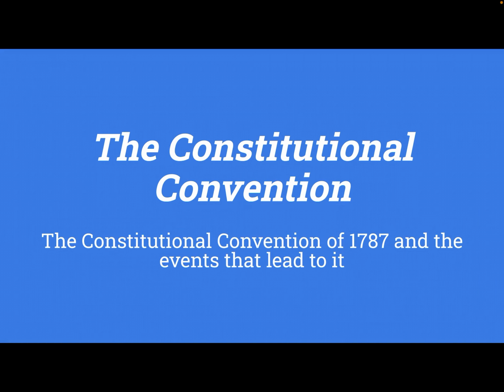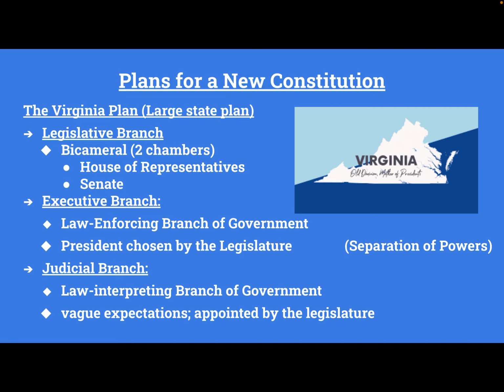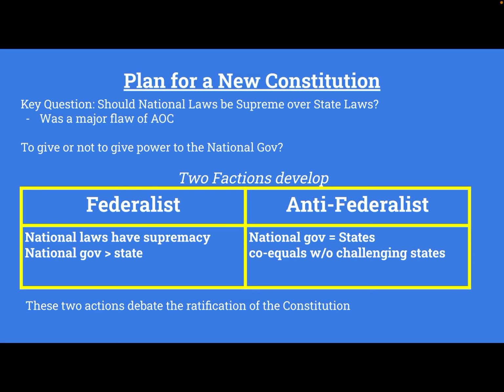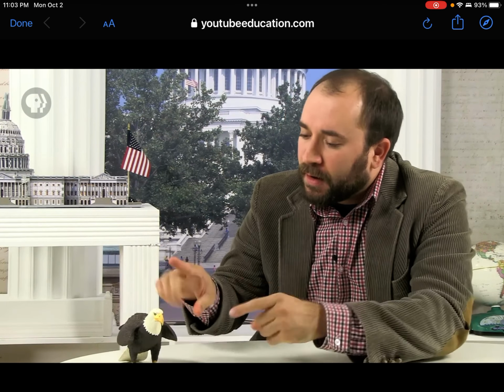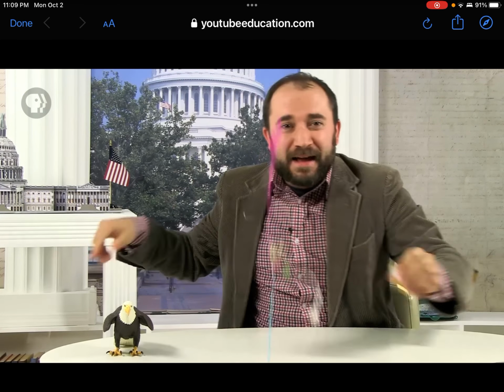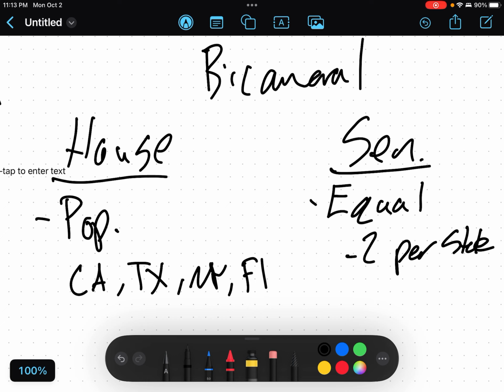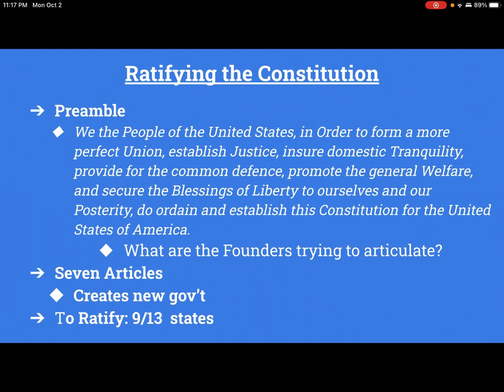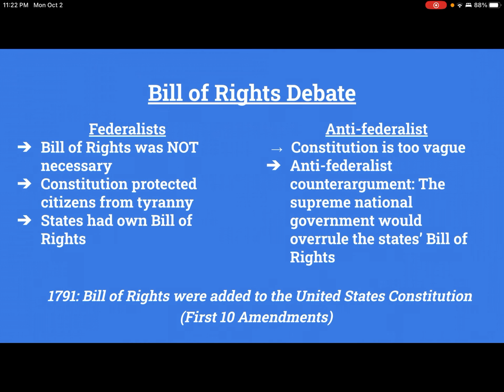Unit 3 Video Notes